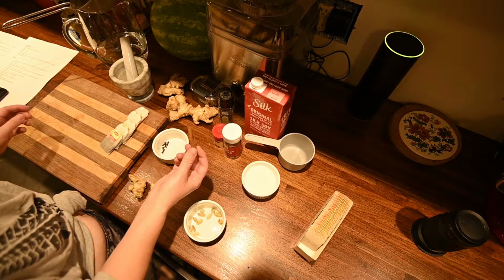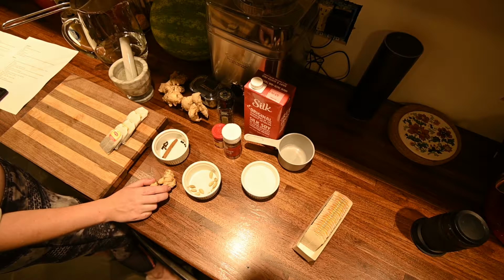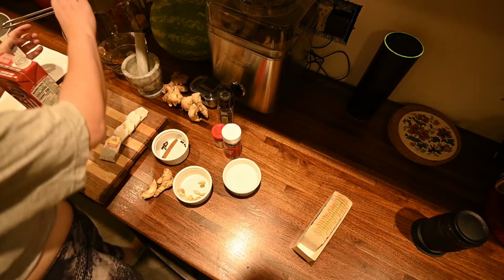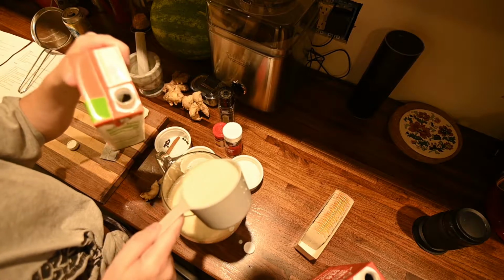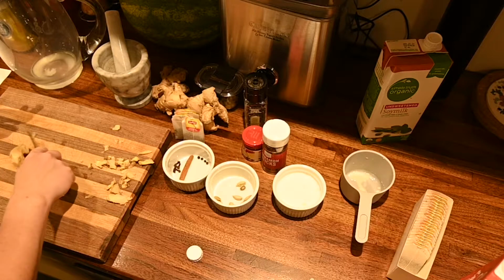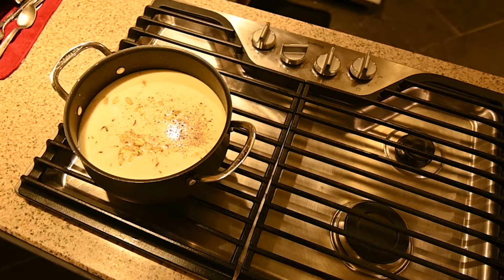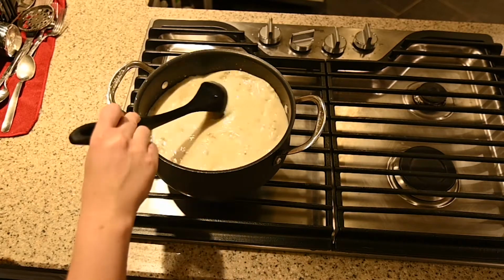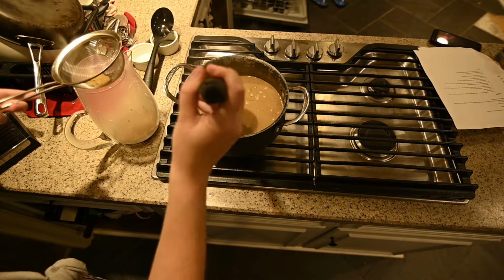Making Masala Chai Tea with Lauren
Lauren attempts to make Masala Chai Tea for the first time.